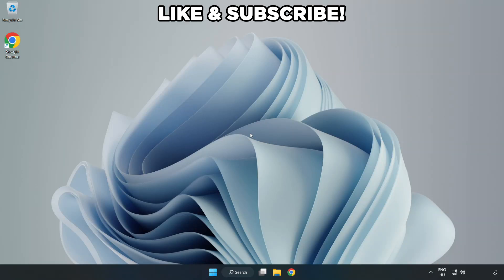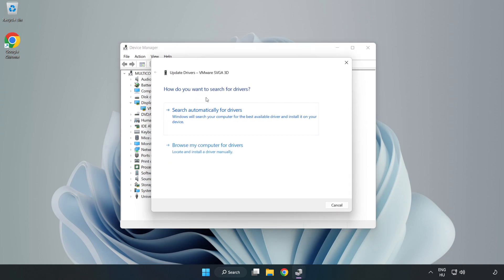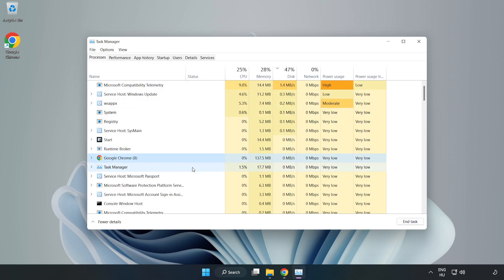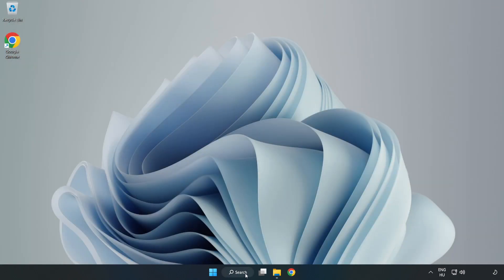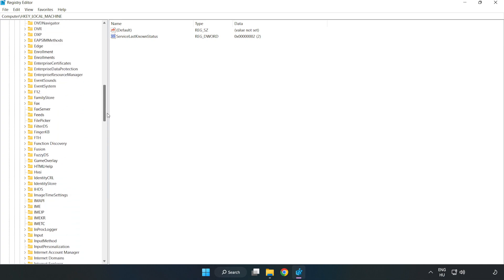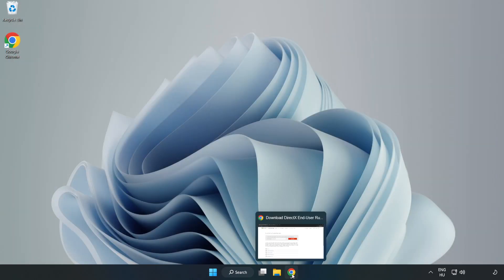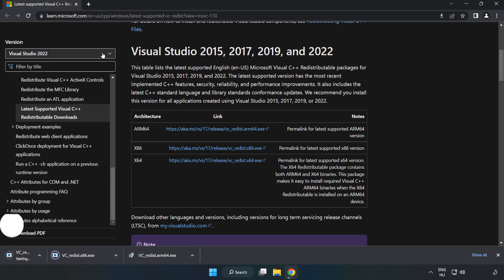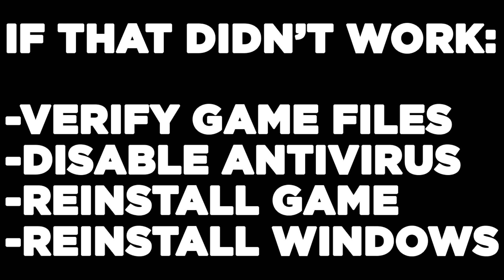How to FIX Diablo Immortal Low FPS Drops & Lagging!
I'm going to show How to FIX Diablo Immortal Low FPS Drops & Lagging!